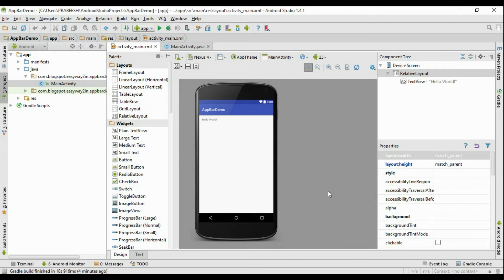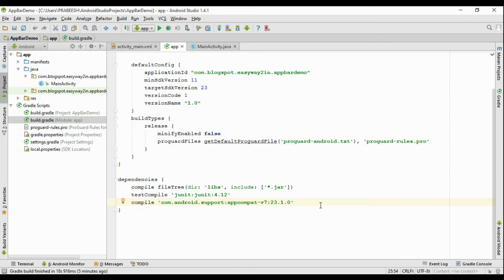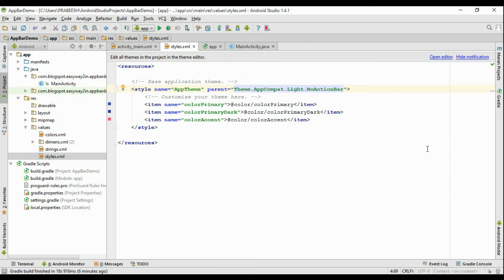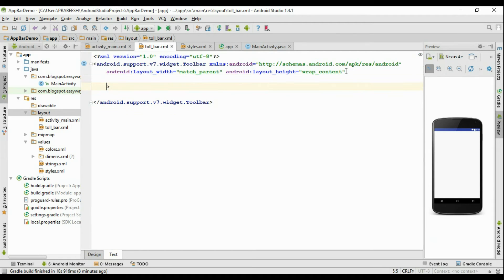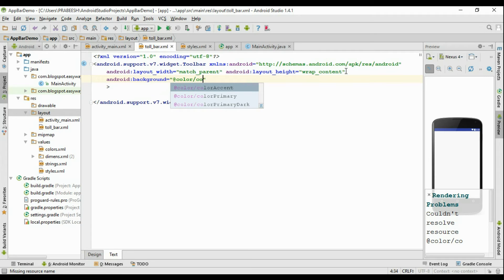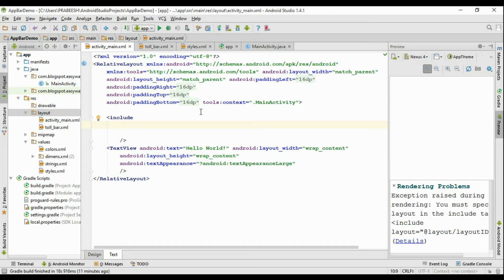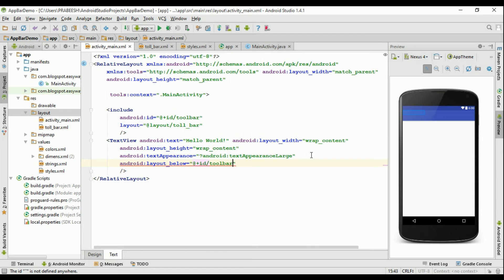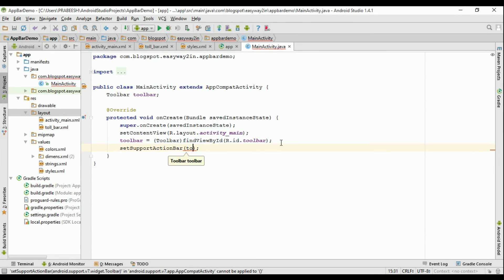Android Material Design - 03 - Working with Toolbar (App Bar)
How to replace android ActionBar with Toolbar or App Bar.